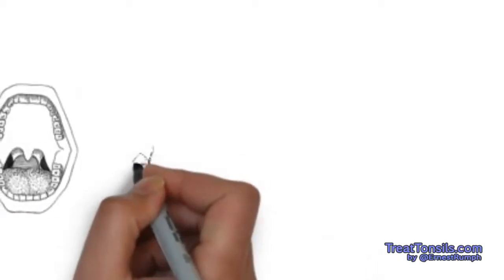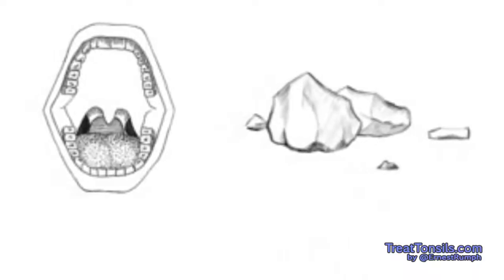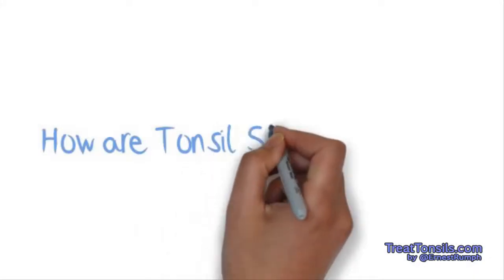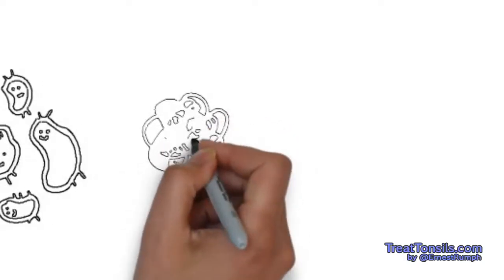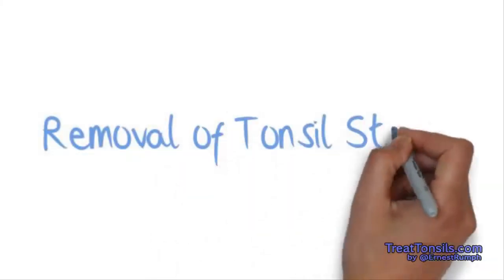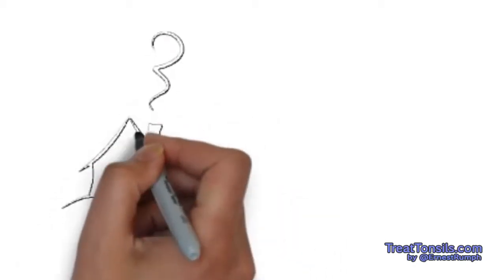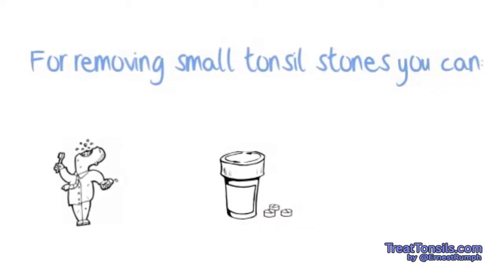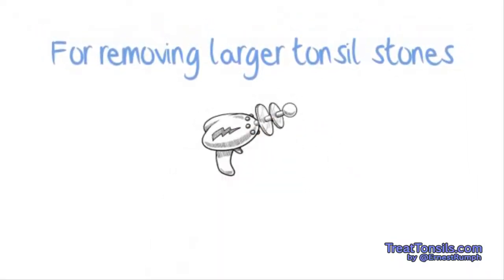What Are Tonsil Stones; Basic Information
This video talks about topics as:
- What are tonsil stones?
- Symptoms of Tonsil Stones
- How are Tonsil Stones Formed
- Removal of Tonsil Stones
- and options for action taking.

Author:
Ernest Rumph, an amateur video creator :)